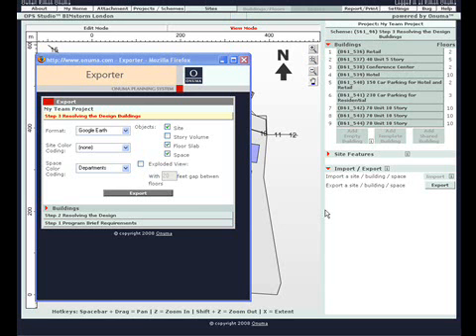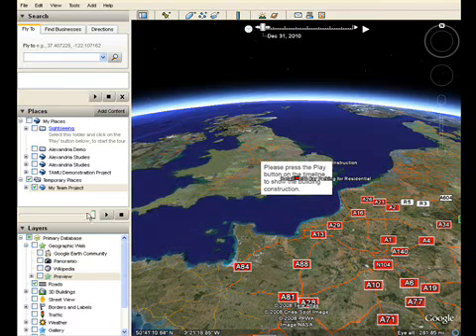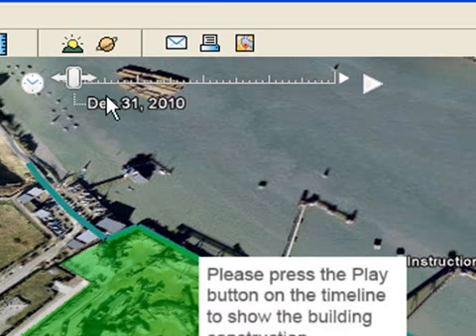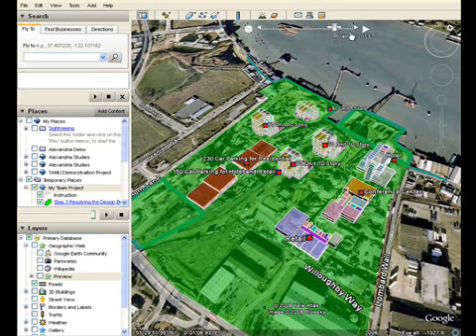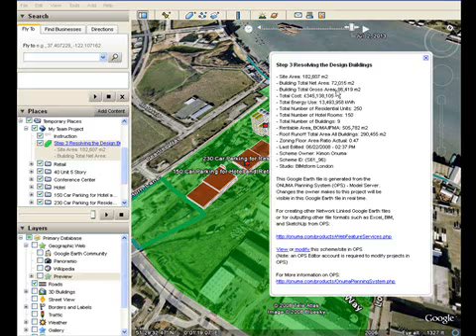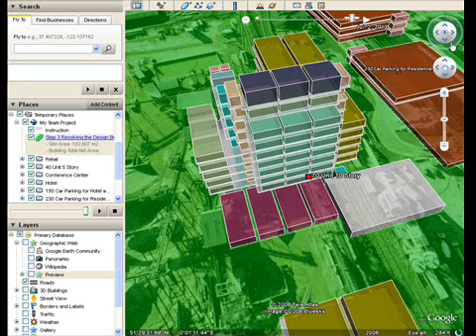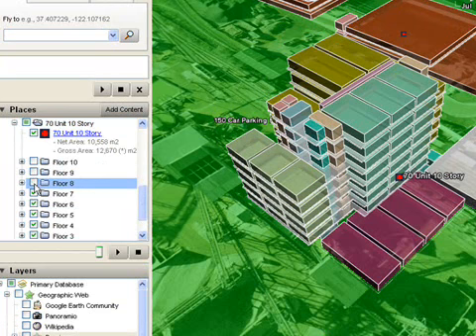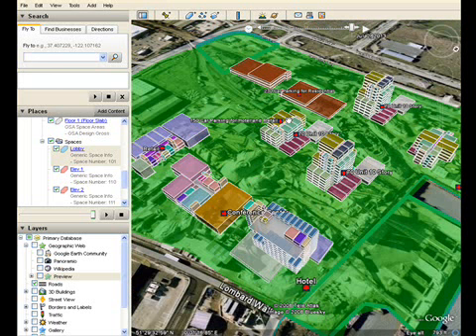Onuma Planning System - Importing to Google Earth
Exporting Google Earth KML files from OPS  to open in Google Earth and visualize 3D and graphical data from BIM in a simple way.